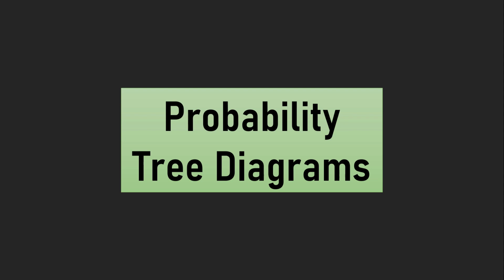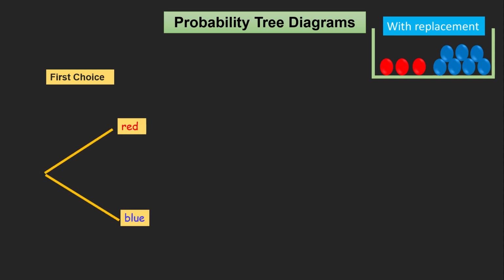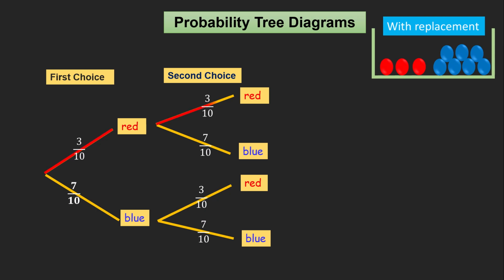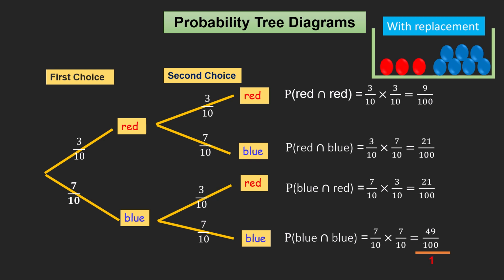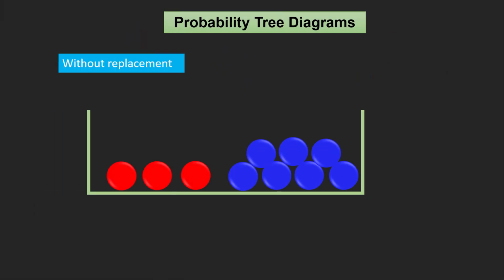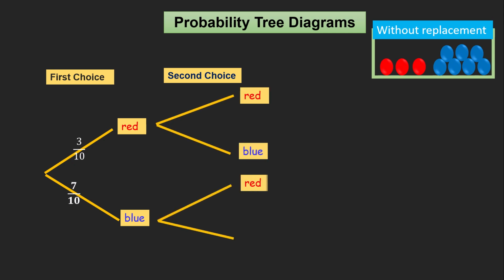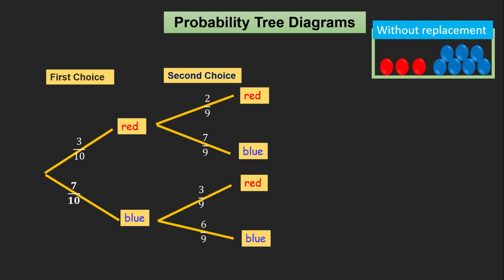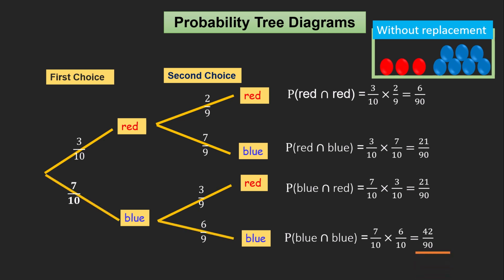Probability Tree Diagrams, With Replacement , Without Replacement - Introduction (Chapter 13)